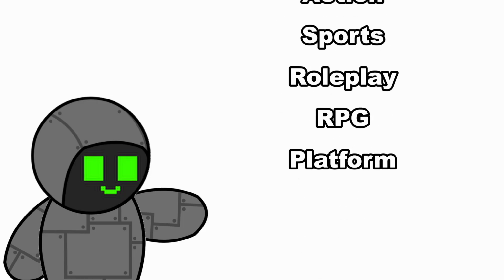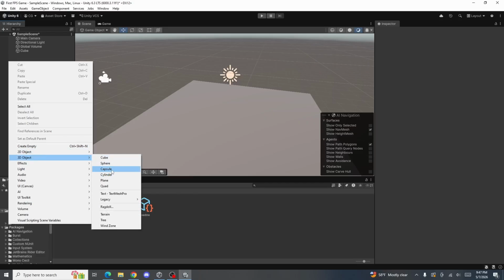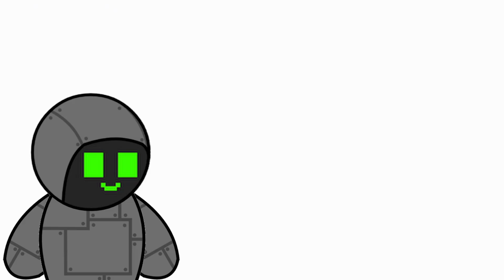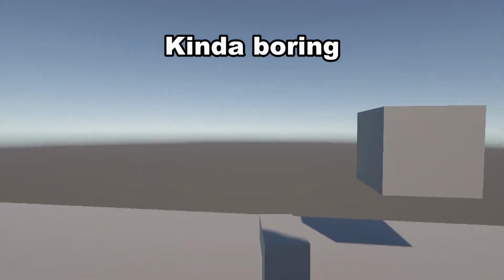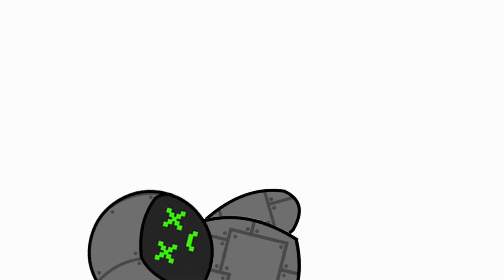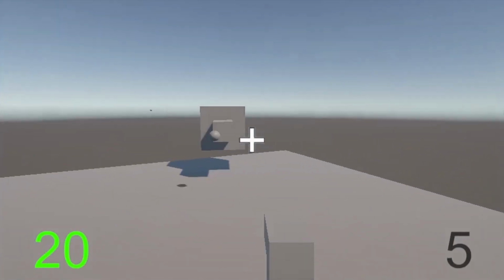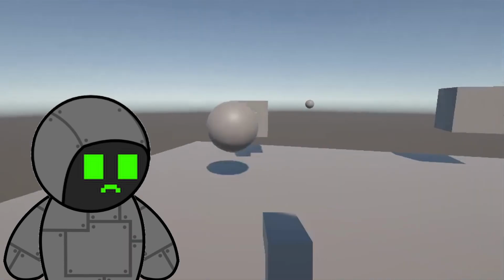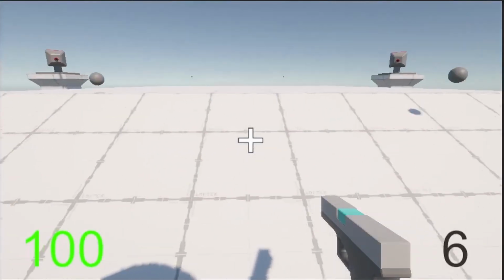I Started To Make My First Game... But I Barely Know How to Code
I started to make my first game, but I only know the basics of C#. This is part one of a multi part series.